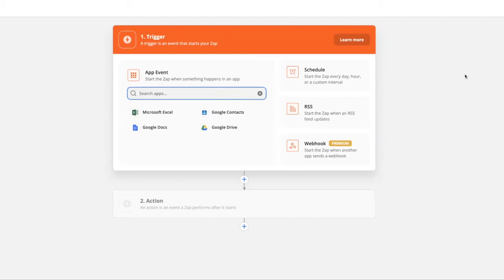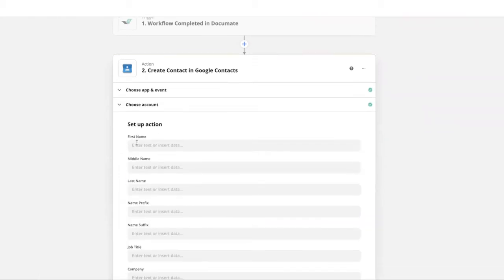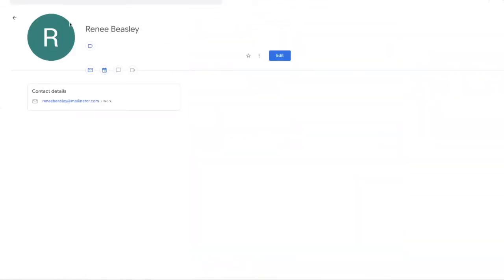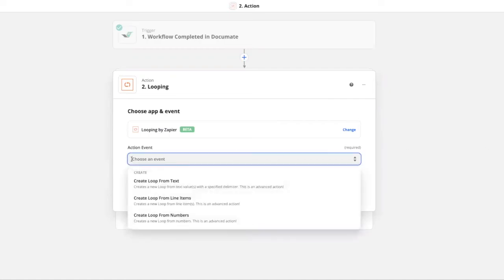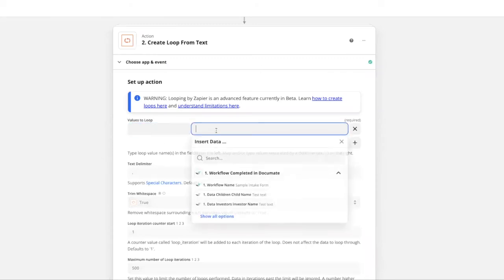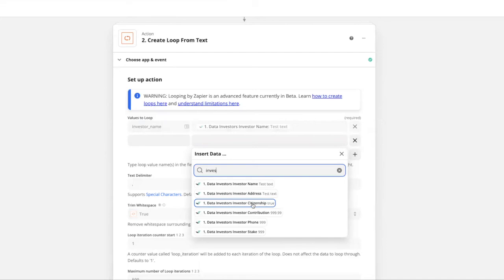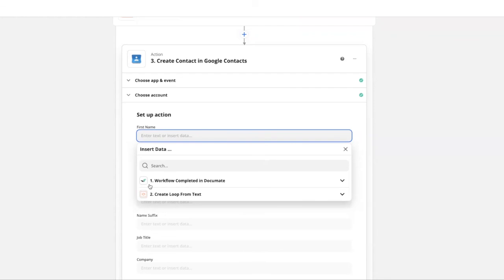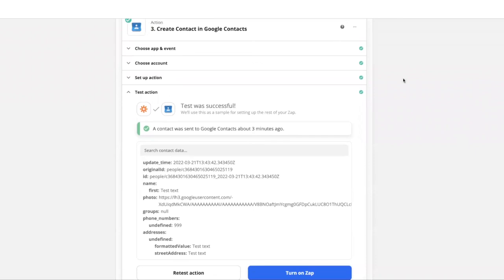Update Google Contacts using Documate Data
Use Gavel (formerly Documate) as an intake form to create or update workflows Google contacts. This can be done either with regular Gavel fields or repeating item fields.

This example uses Zapier to push data from Gavel into Google Contacts. The process applies similarly to any other system you would want to push data into from Gavel.